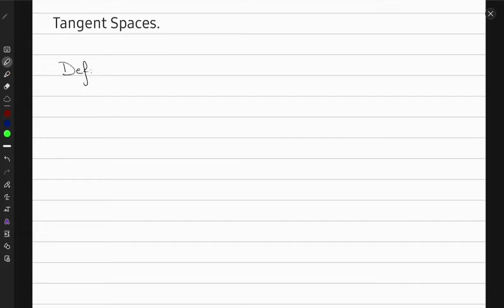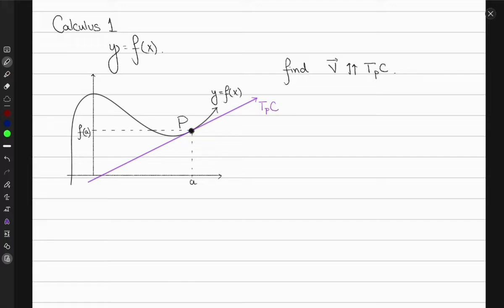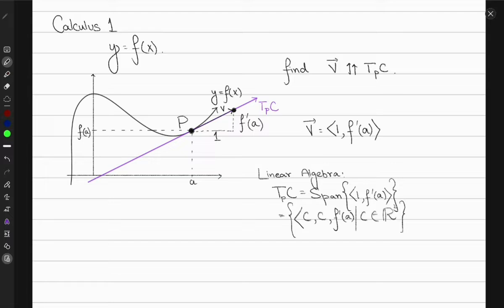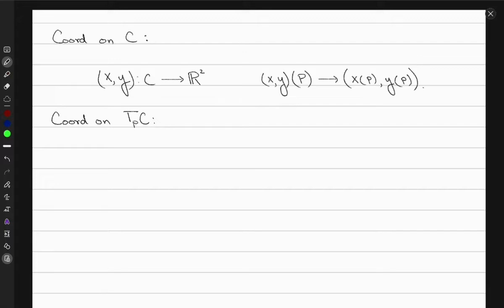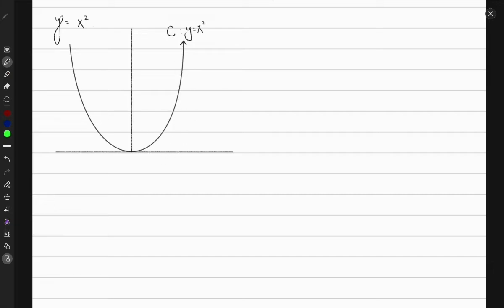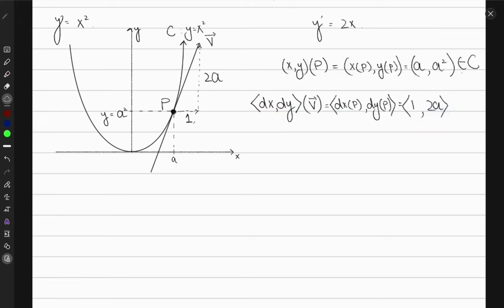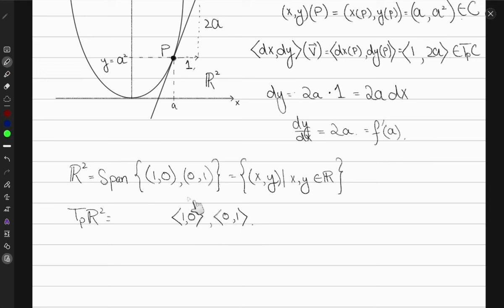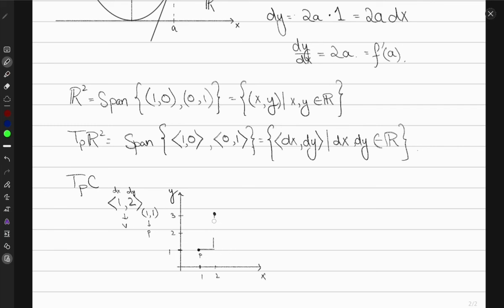Tangent Spaces | Differential Forms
The is the first lecture in the series of differential forms. In this lecture we look at the notion of a tangent space to a curve at a point and the tangent space of R^2.